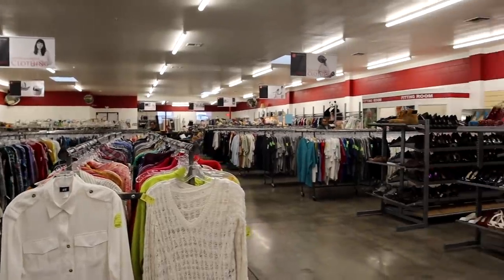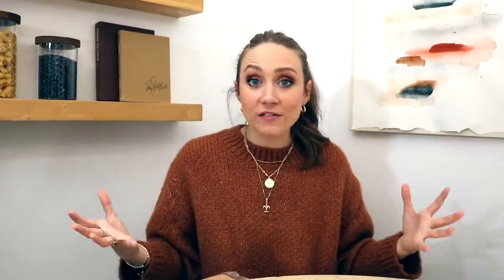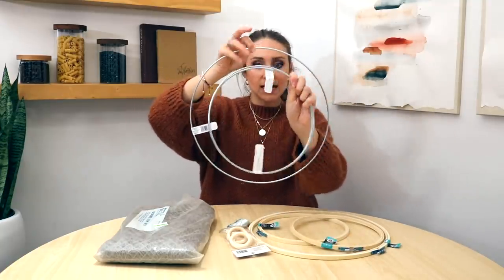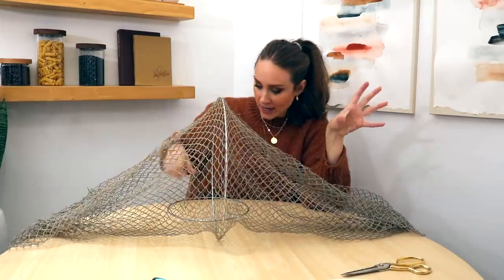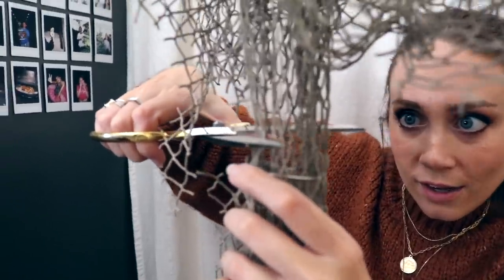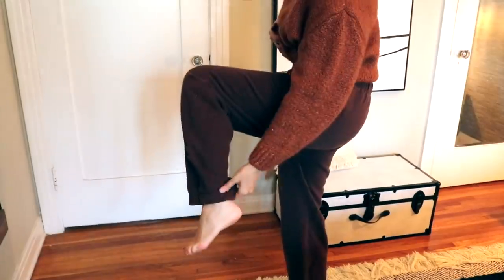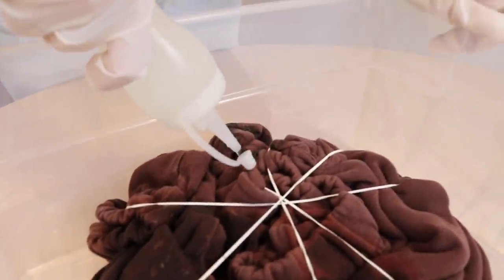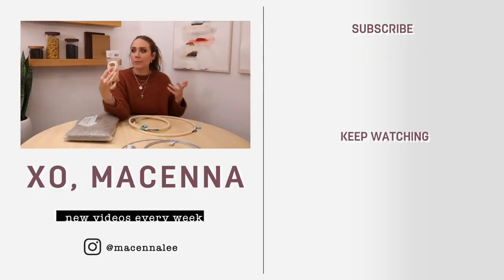DIY THRIFT FLIP Decor & Clothing ON A BUDGET | XO, MaCenna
Happy Sunday! I hope above everything else these THRIFT FLIPS inspire you to be creative and invent some flips of your own. I enjoy creating thrift flips so much — browsing the thrift store, getting inspired and pushing my creative comfort zone :) Hope you guys enjoy this video and let me a comment below which was your favorite.

❥ XO, MaCenna

MUSIC
Thinking Of You by Stefano Mastronardi
Slow Hands by Nooma